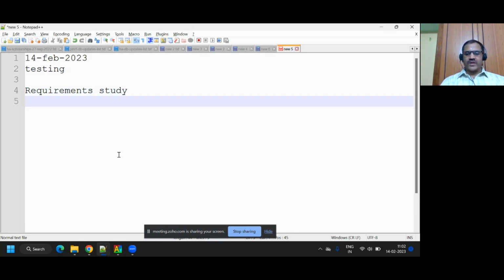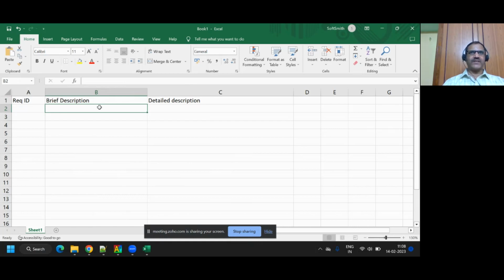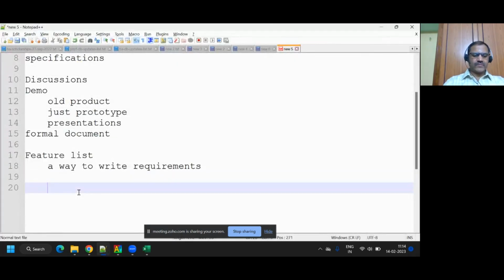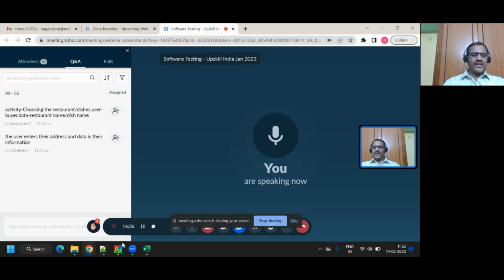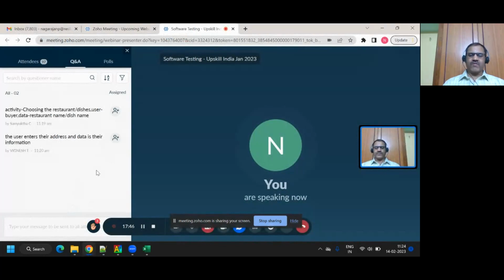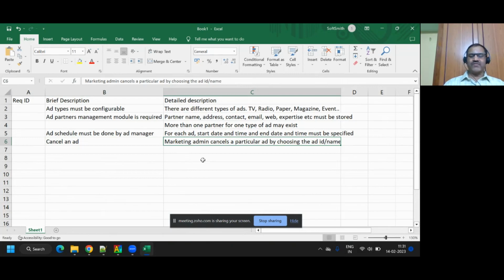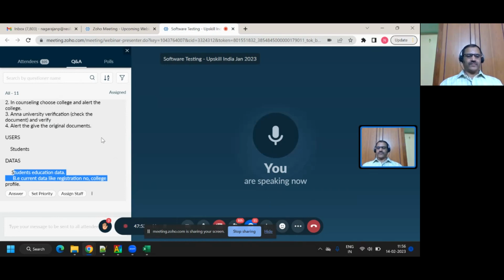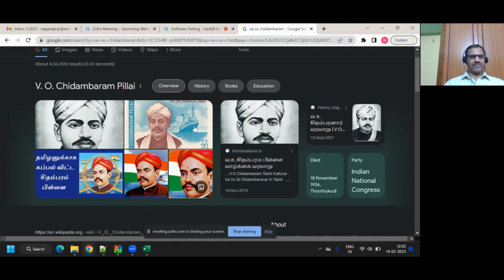Requirements study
Features list, user-activity-data, asking doubts